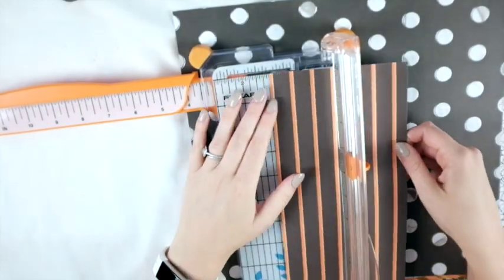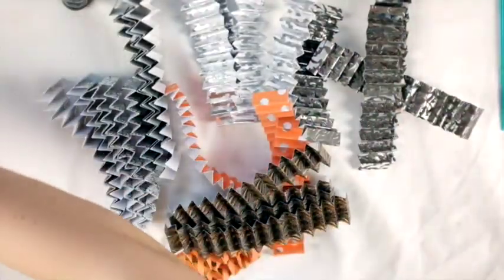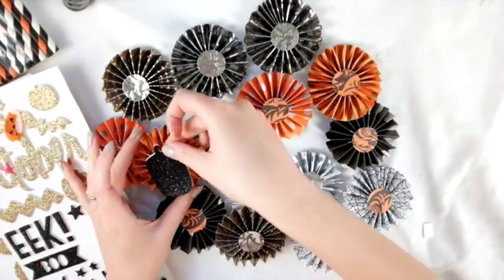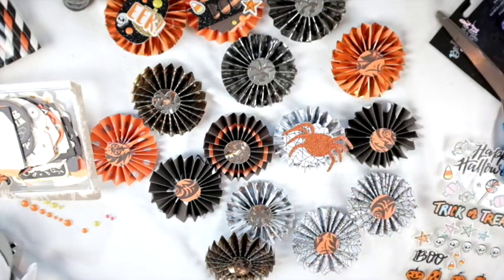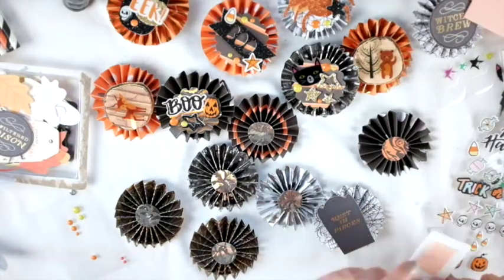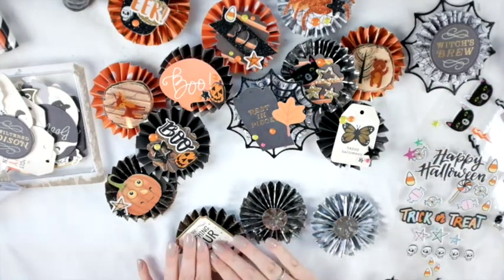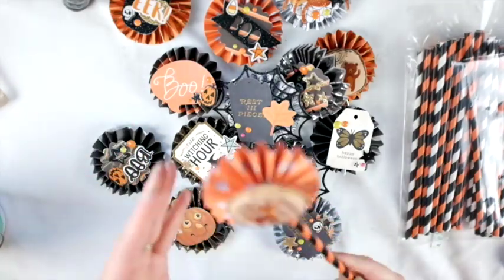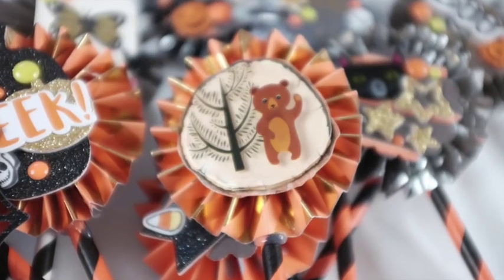Halloween Rosette Wand Process /// Halloween Treat Bags Video #1